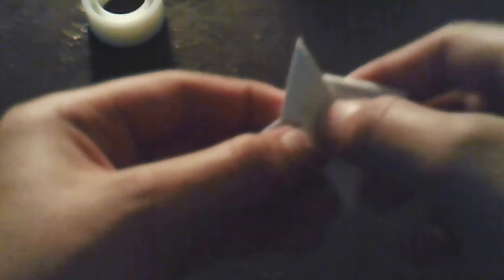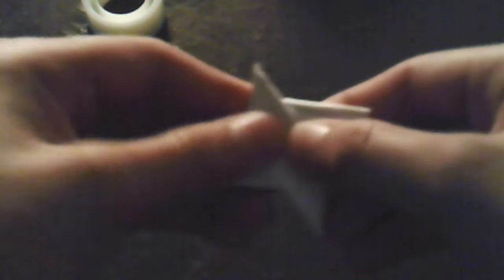HOW TO MAKE A NINJA STAR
TODAY IM GOING TO BE TEACHING YOU HOW TO MAKE A NINJA STAR